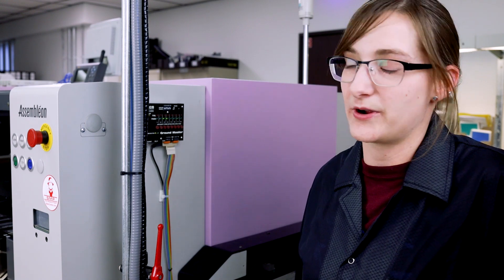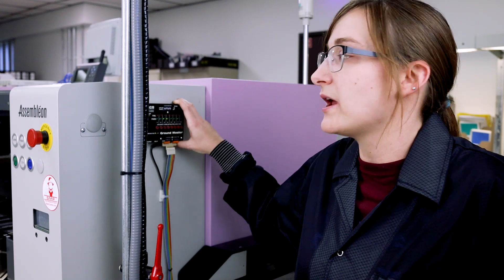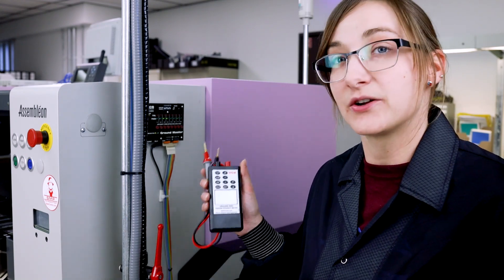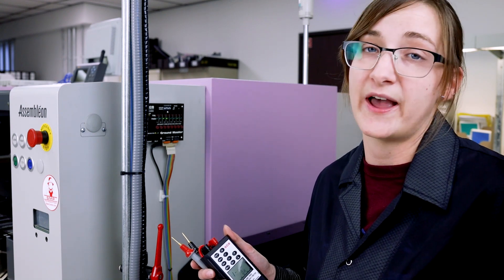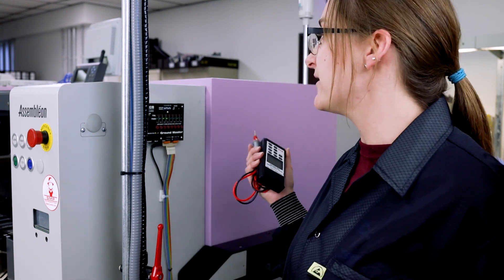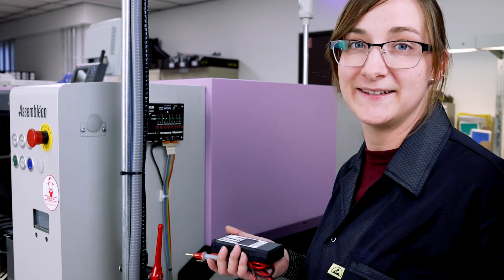SCS - A Minute With Miranda - SMP Ground Master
Welcome back to "A Minute with Miranda." This week we will be covering how the Ground Master Monitor provides continuous monitoring of the path-to-ground impedance and electromagnetic integrity of eight metal ground connections of process tools in your SMT assembly work area.

The Ground Master Monitor continuously monitors eight metal tools for electromagnetic interference (EMI). EMI can cause equipment lockups and malfunction. The Ground Master Monitor will alarm if EMI is detected. The Ground Master will also alarm if the grounded metal tools have a high-frequency noise that can cause electrical overstress (EOS) damage. The Ground Master Monitor provides both a visual and audible alarm for the monitored ground connections.

The Ground Master Monitor meets the Continuous Monitor requirements of ANSI/ESD S20.20 in accordance with ESD TR53.